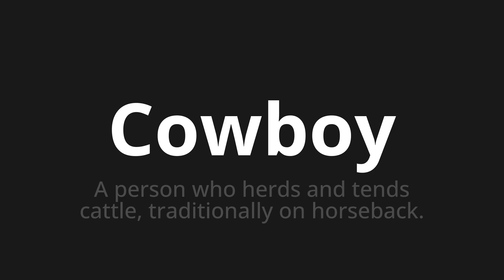How to pronounce Cowboy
Master the Pronunciation of 'Cowboy' - which means : A person who herds and tends cattle, traditionally on horseback. 📝 with @PPrononciation 🎓🗣️ - [Your Guide to English]

Learn to pronounce 'Cowboy' perfectly in English with our easy and engaging tutorial by @PPrononciation! 📖📽️ In this comprehensive video, we provide you with native speaker examples 🗣️👂 and phonetic breakdowns 🎵 to ensure you get the pronunciation just right.

How to say Cowboy in English